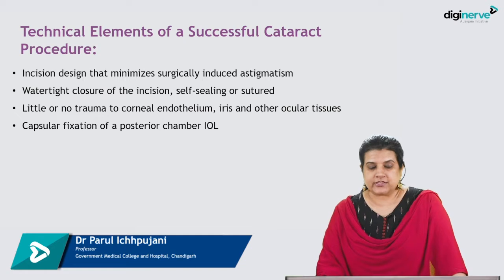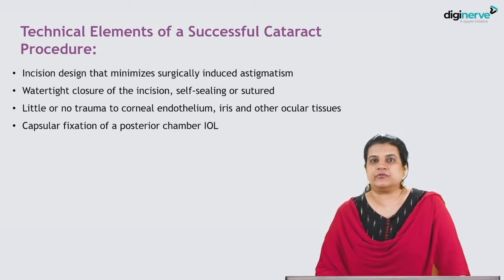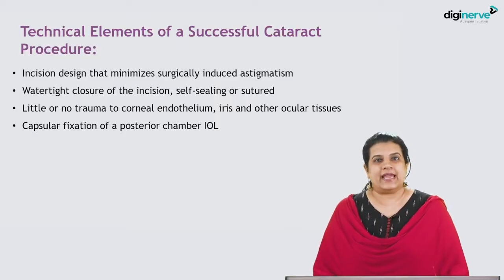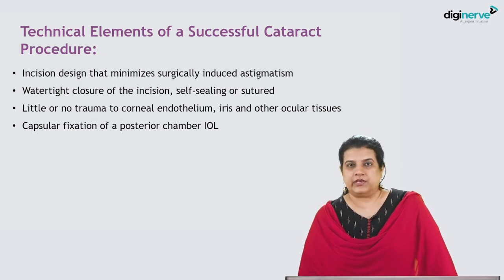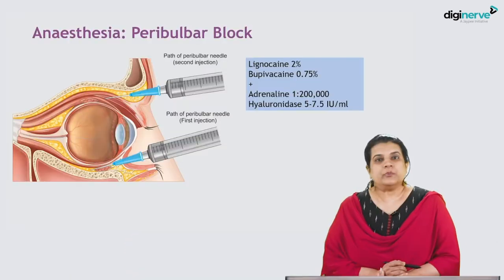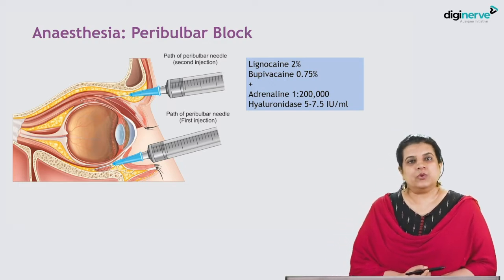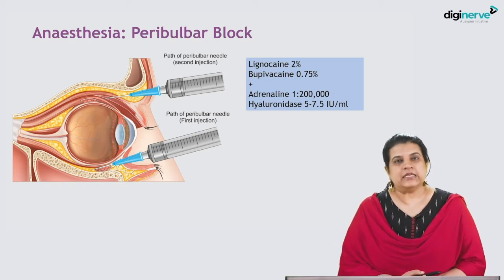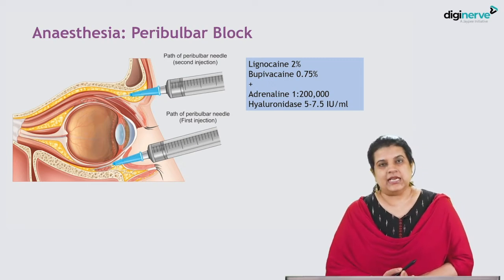Cataract: Cataract Surgeries by Dr. Parul Ichhpujani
Learning Outcomes:

1. Technical elements of a successful cataract procedure
2. Anaesthesia in cataract surgery
3. Hygiene prior to the surgery
4. painting and draping in cataract surgery
5. Preoperative prophylaxis of endophthalmitis
6. Extra capsular cataract extraction

Faculty:

Dr. Parul Ichhpujani
MS, MBA
Professor at Glaucoma Services
Department of Ophthalmology, Govt. Medical College and Hospital, Chandigarh

Get conceptual clarity with Ophthalmology for UnderGrads course. Learn Ophthalmology with a practical and clinical approach based on New CBME Curriculum with a focus on NEET PG.